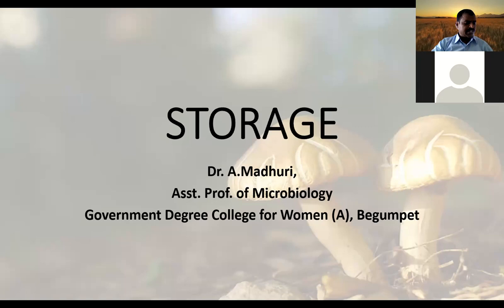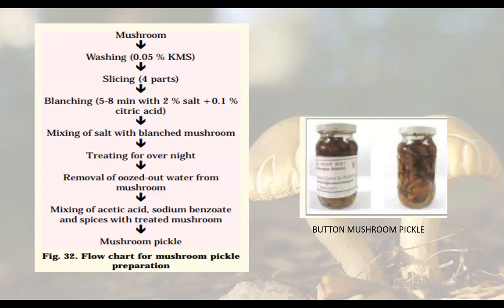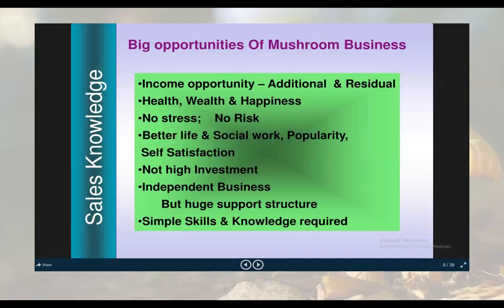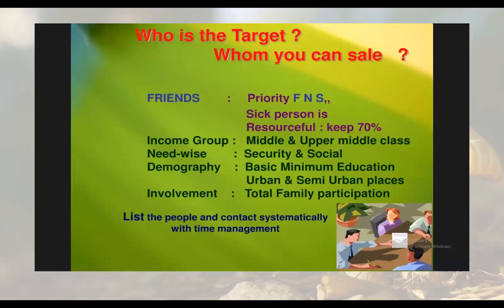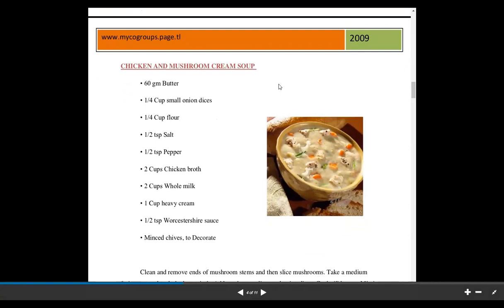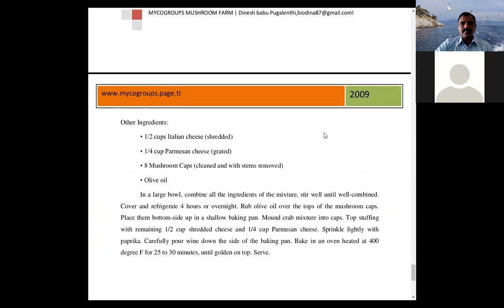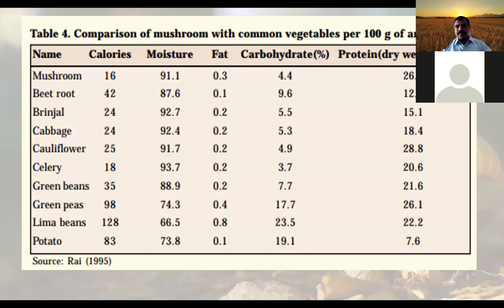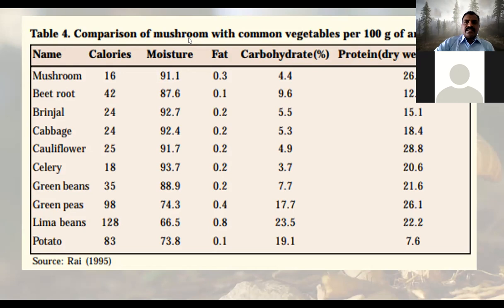UNIT 5 MUSHROOM CULTIVATION - STORAGE METHODS & HEALTH BENEFITS BY DR.A.MADHURI ASST PROFESSOR GDC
PADALA THIRUPATHI ASST PROFESSOR, DEPARTMENT OF BOTANY, GOVT DEGREE COLLEGE FOR WOMEN, JAGTIAL, TELANGANA